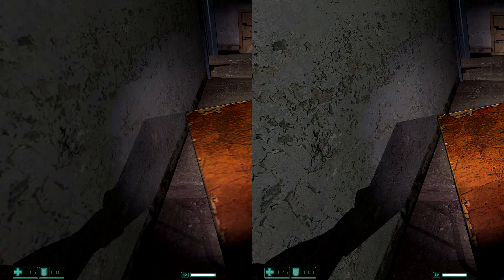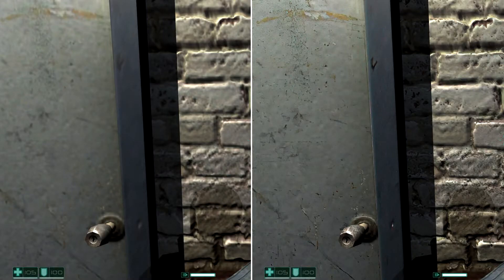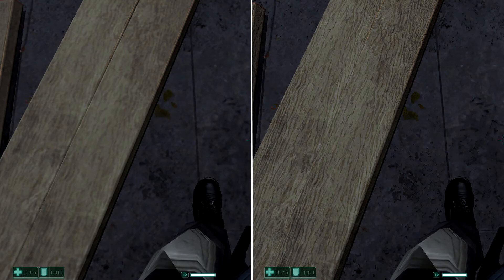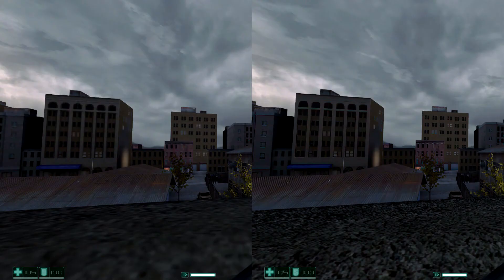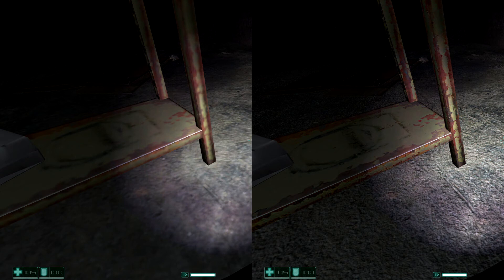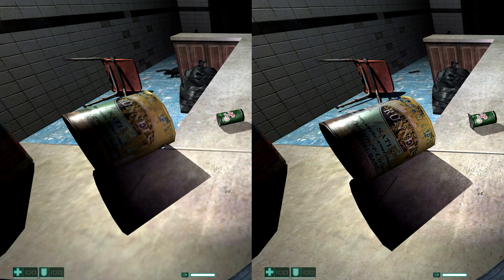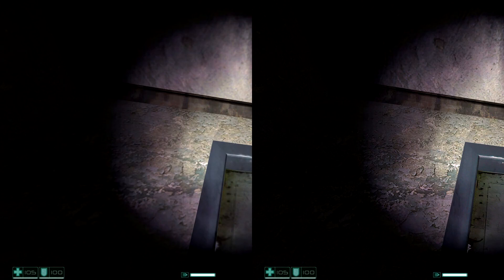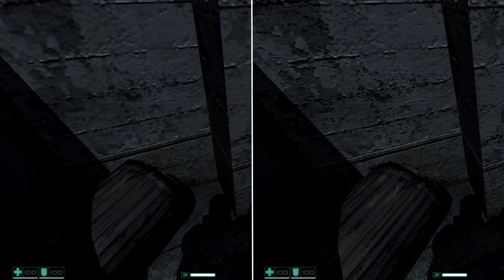F.E.A.R will get an AI enhanced HD Texture Pack, comparison screenshots released